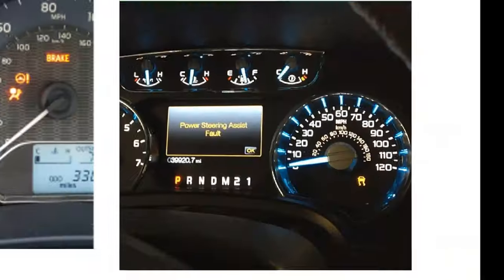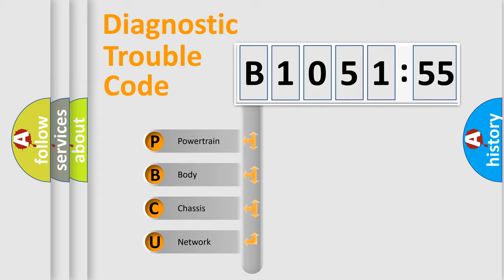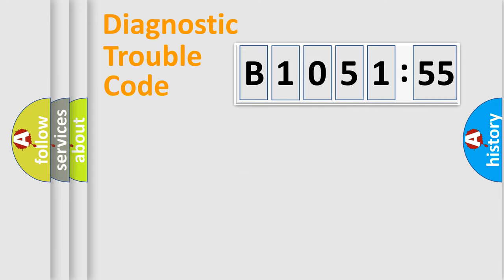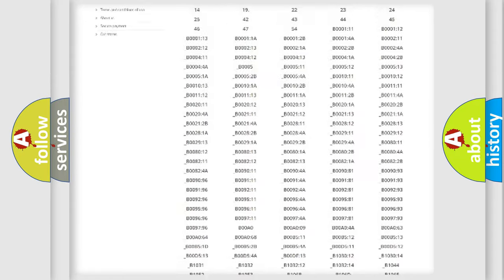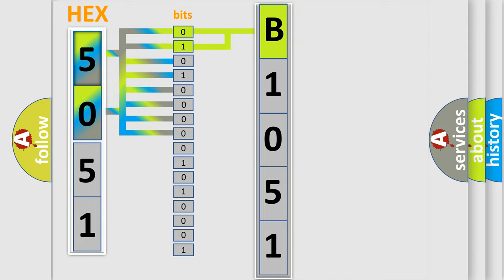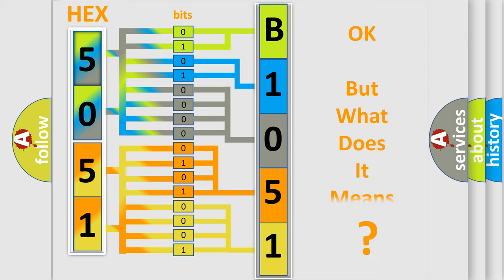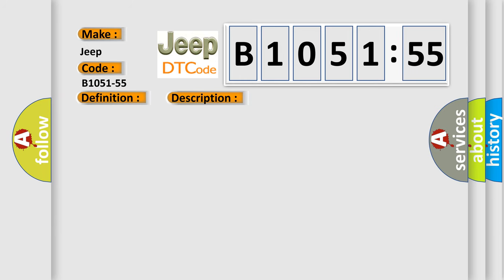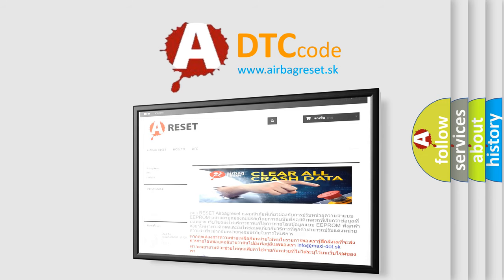DTC Jeep B1051-55 Short Explanation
Contents:
0:21 Basic DTC analysis according to OBD2 protocol standard.
1:48 Insight into programming
2:58 A diagnostically understandable description of the Diagnostic Trouble Code
3:05 Basic error definition

Make:
Jeep
Code:
B1051-55
Definition:
Rfhm Proxi Procedure - Not Configured
Description:
At the end of the production line.When the RF Hub has been replaced and a PROXI configuration has not been performed.
Cause:
Proxi Configuration For The Radio Frequency Hub (Rf Hub) Module Has Not Been Performed
Failure Type:
Not Configured